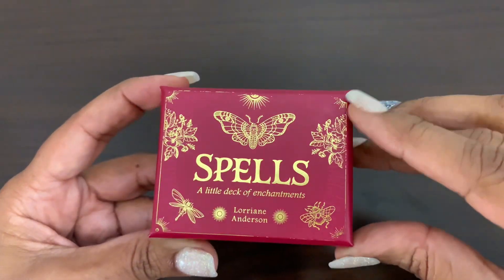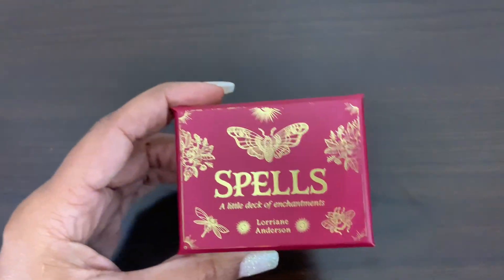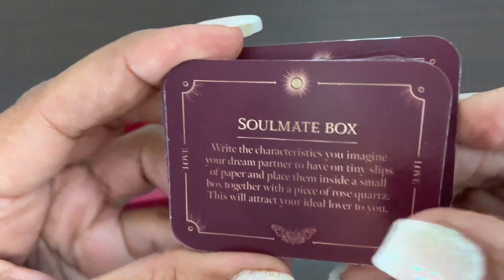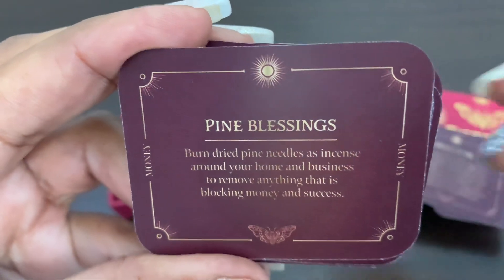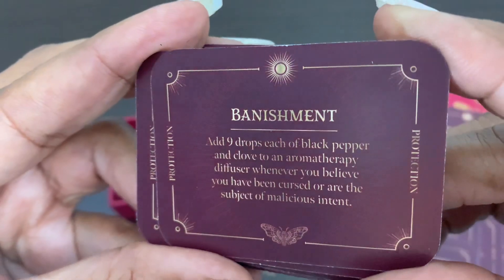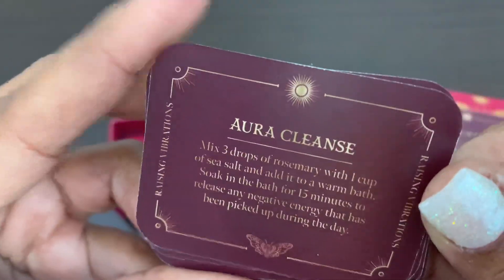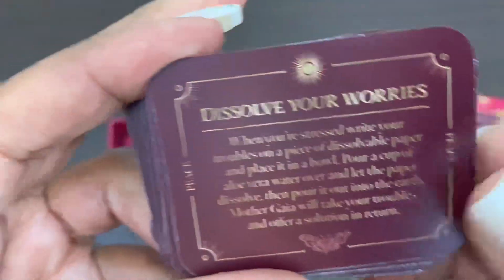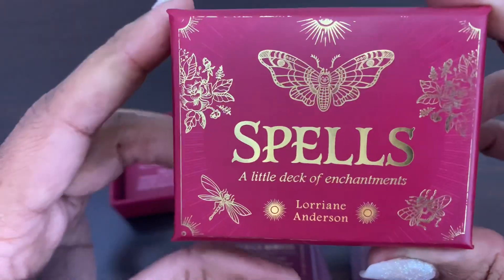Spells Deck Review | A Little Deck of Enchantments | Spells In A Box For Beginner Witches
If you're a beginner witch and would love to have a deck of powerful spells at your fingertips, this is it. The spells are actionable, short, simple and powerful. Pick up the deck here on Amazon (paid link)

Get your magickal paws on the Christian Witchcraft series of books and amp up your Christian Witchery:

How to Be a Christian Witch

Spellcrafting for the Christian Witch

Magickal Prayers for the Christian Witch

Witch: Divine Alignments With the Primordial Energies of Magick

Confessions of a Christian Witch

13 Signs You’re a Witch

**SUBSCRIBE** and hop your Witchy Self over for more deliciousness about the Mystery School, Christian Witches events, the Christian Witches blog, the Christian Witches podcast, the Christian Witches Convention and more.

Christian Witches Book & Product Recommendations

Thank you for sharing your love, time & energy here and being a beloved member of our global Christian Witches global movement!!!

Blessed be,
Christian Witches